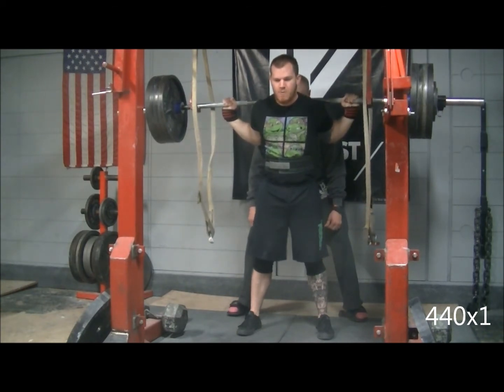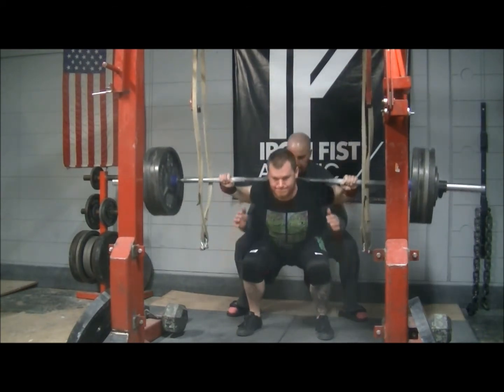2/13/2015 Squat Training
Added the belt, wrist wraps, and knee sleeves to squat training for the first time in quite awhile.  Worked up to a heavy single with 465lbs.